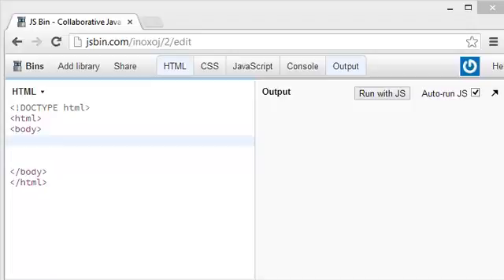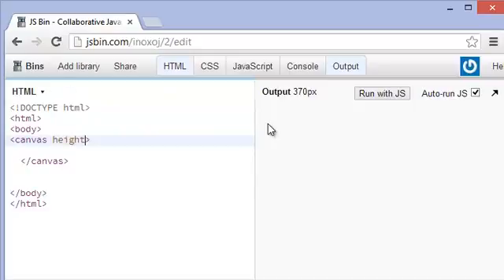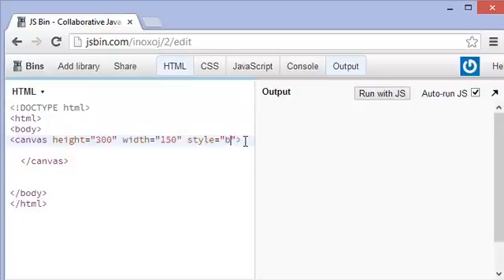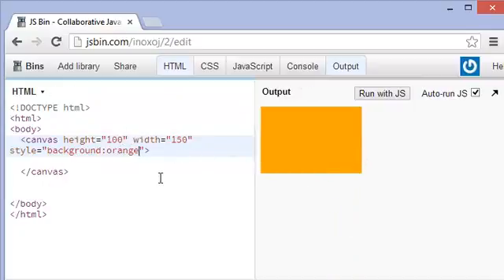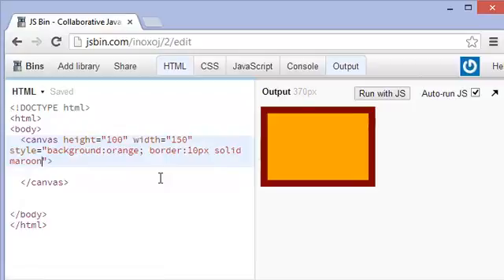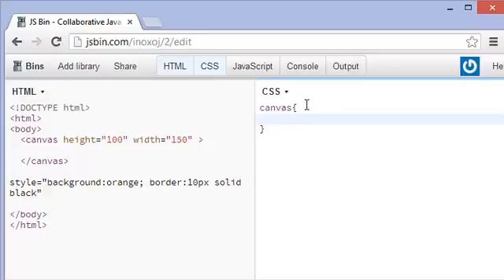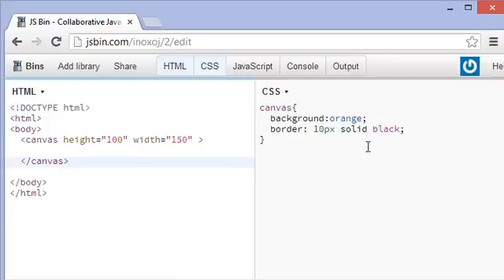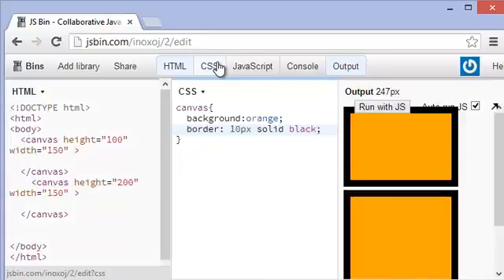HTML 5 - 14